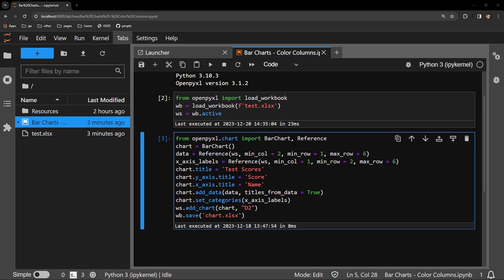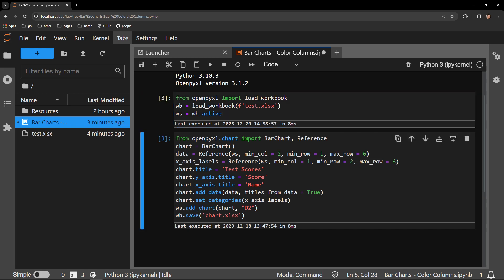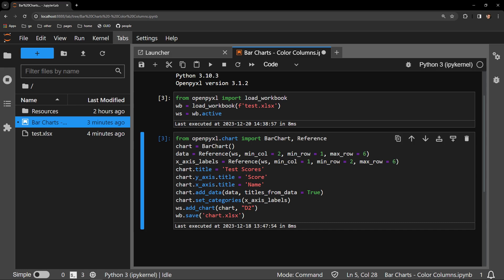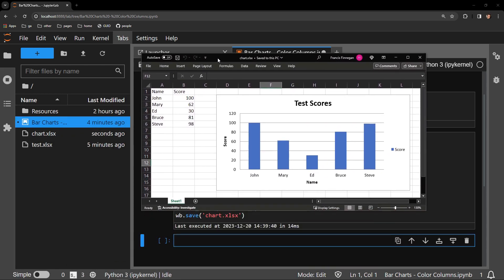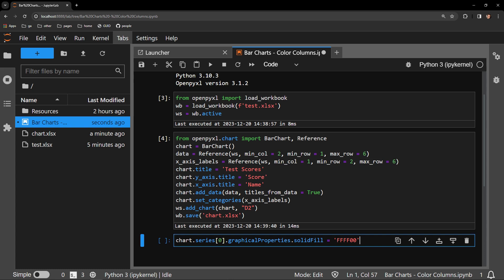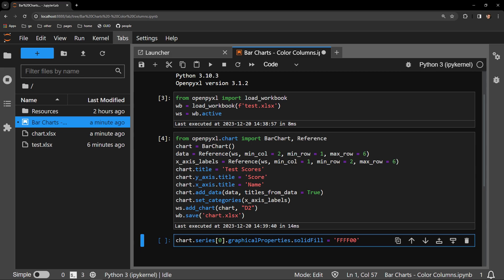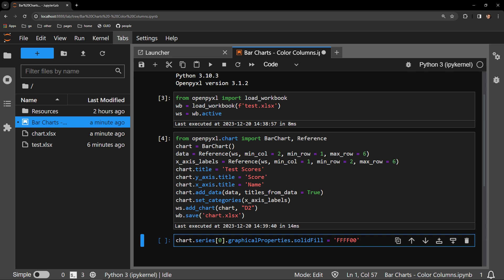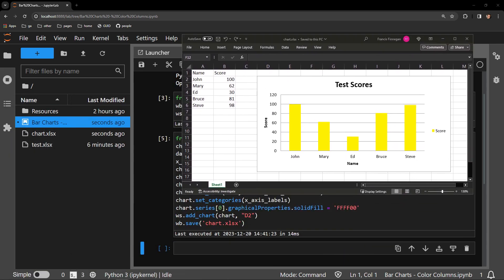OpenPyXL - Changing Bar Chart Colors in Excel Workbooks with Python | Data Automation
This video reviews how to change the colors of a bar chart in an excel workbook using the Python library Openpyxl. I use Anaconda's Jupyter Lab interface.

00:00 :: Intro and Workbook Review
00:30 :: Creating a Bar Chart overview
01:10 :: Assigning a new color
02:23 :: Overview